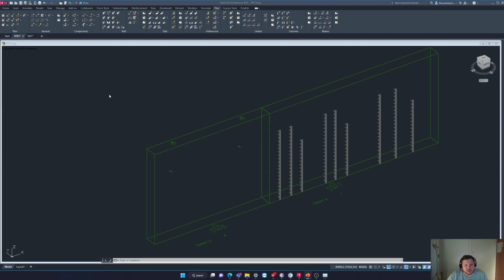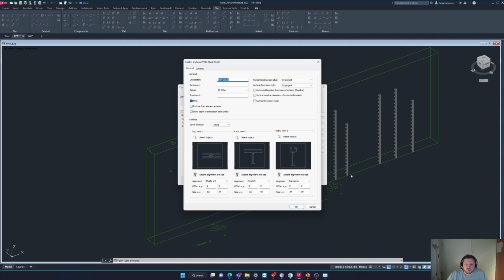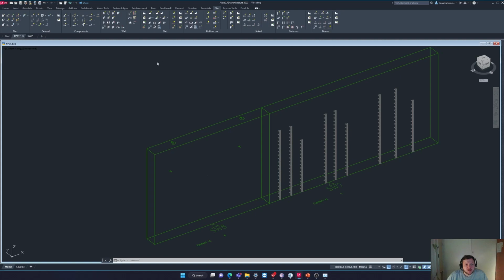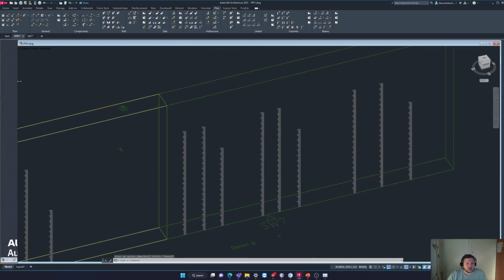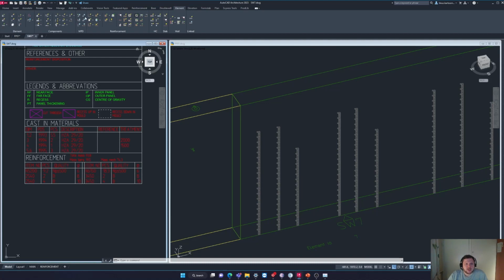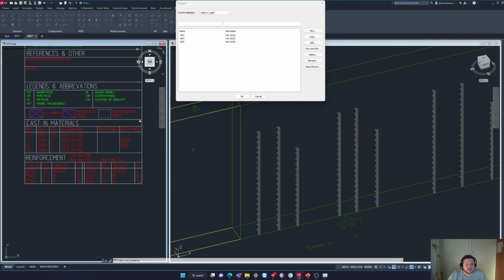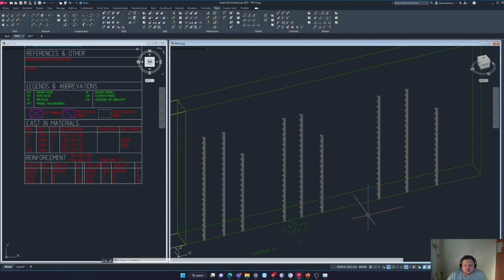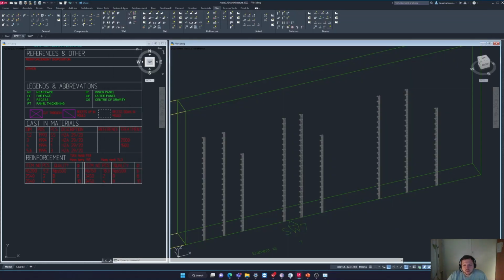IMPACT Tip of the Week #84 - Dynamic Cast in items CIM - Precast Concrete Software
Linus Shows you how to use dynamic Cast in Materials and save time and effort with items differing in size.